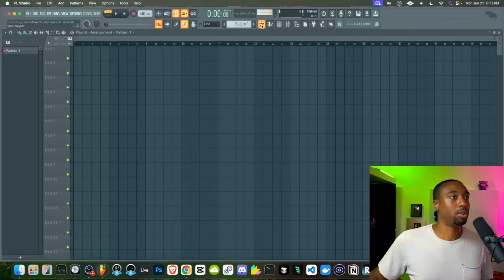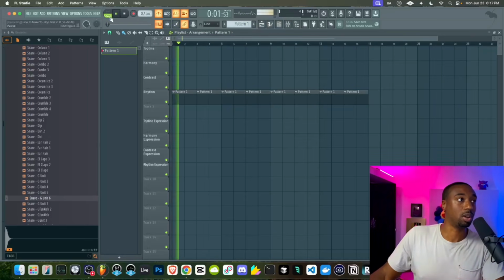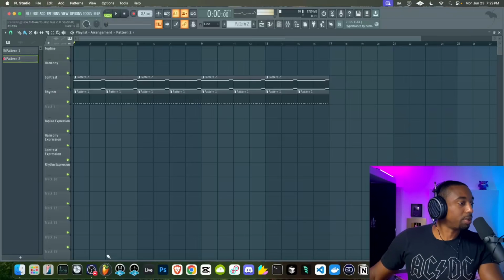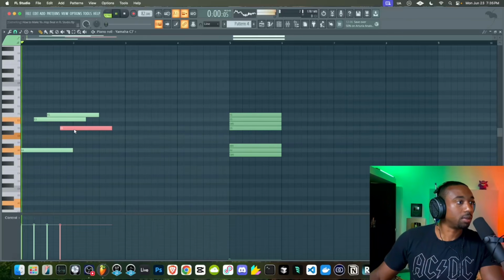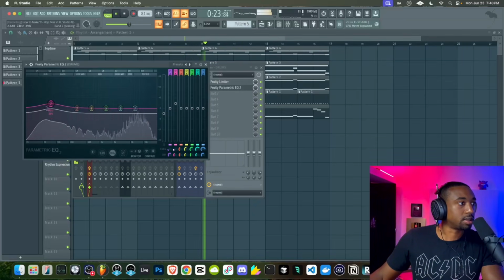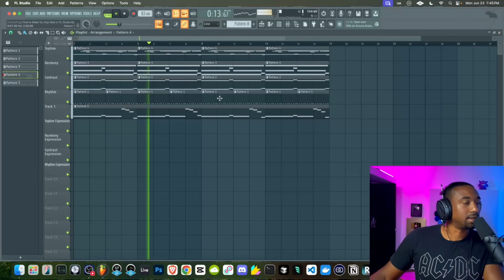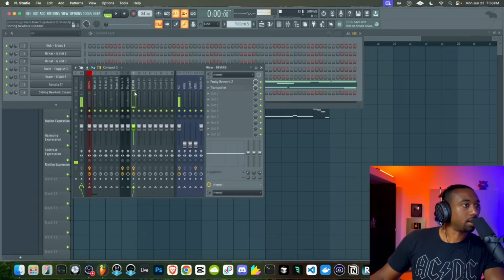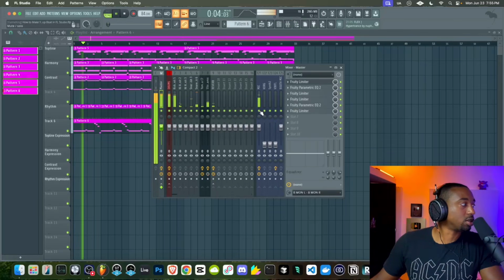How to Make Your First Hip Hop Beat in FL Studio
60 Music Production Courses for FREE